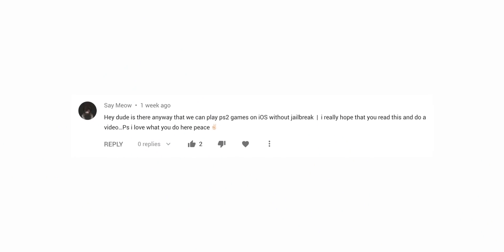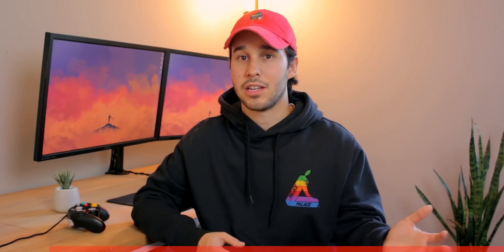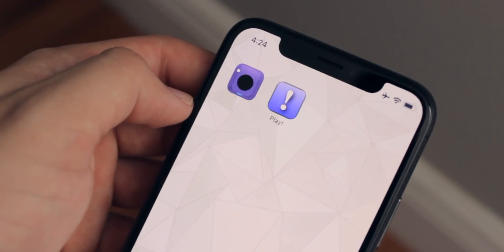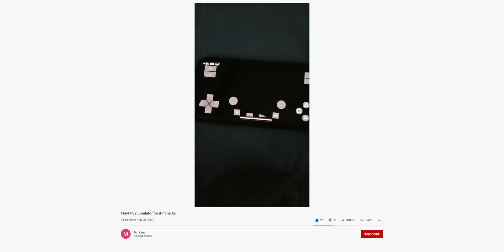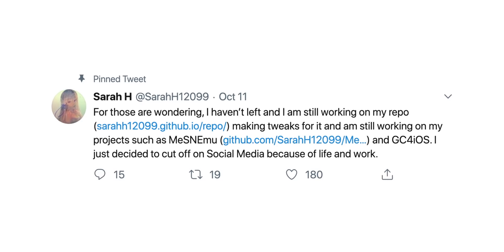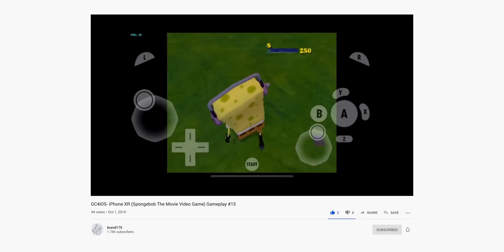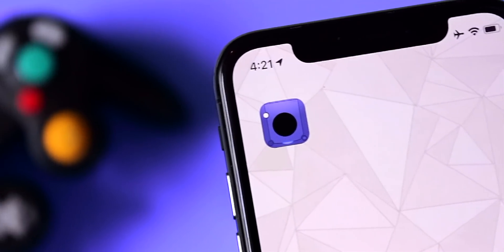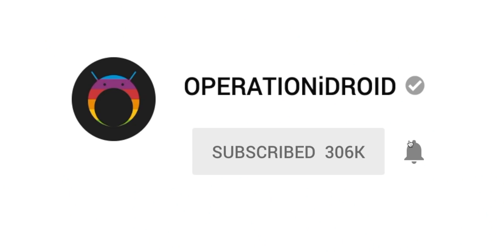PS2 & GAMECUBE on iOS???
🚨 Here is an updated video on playing Gamecube games on iOS, it's now possible and at full speed! Check it out

Install Raid for Free ✅ iOS ✅ ANDROID Start with 💰50K silver and get a Free Epic Champion 💥 on day 7 of “New Player Rewards” program

GC4iOS the Gamecube emulator and Play! the PS2 emulator for iOS are quickly becoming the most wanted apps on iPhone, iPad and iPod! Learn more about these two emulators that are currently being developed and what the future may look like for these apps.